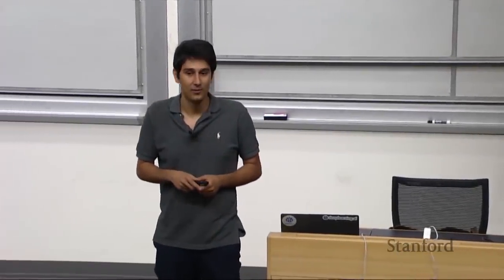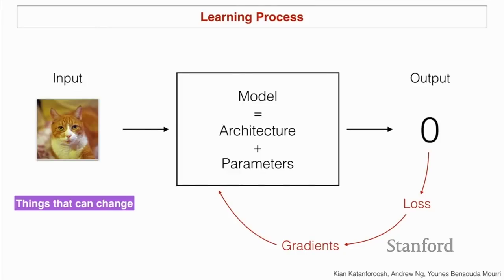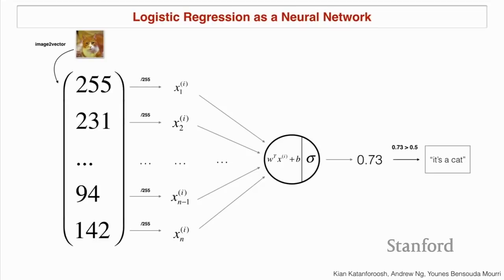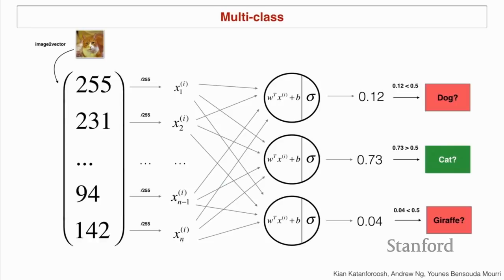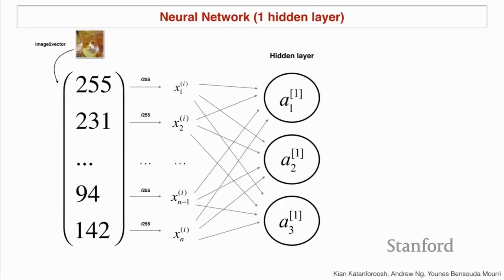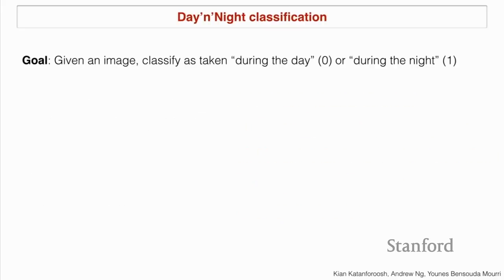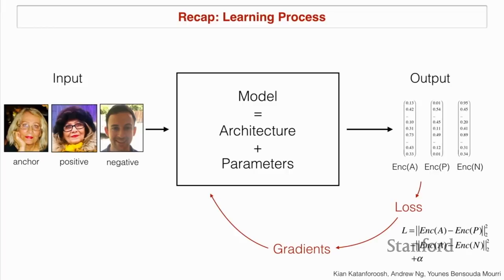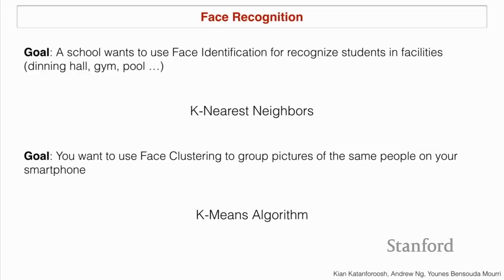Stanford CS230: Deep Learning | Autumn 2018 | Lecture 2 - Deep Learning Intuition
Andrew Ng, Adjunct Professor & Kian Katanforoosh, Lecturer - Stanford University

Andrew Ng
Adjunct Professor, Computer Science

Kian Katanforoosh
Lecturer, Computer Science